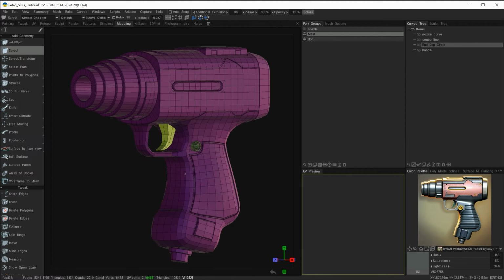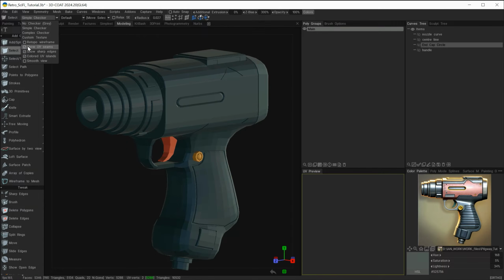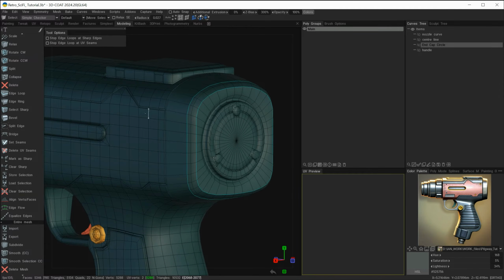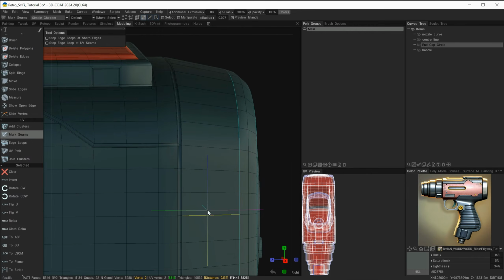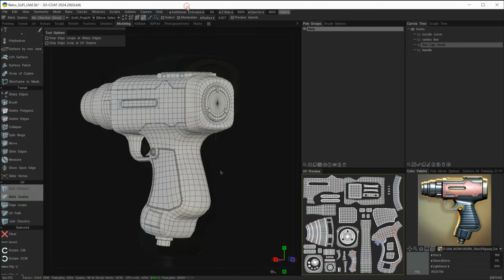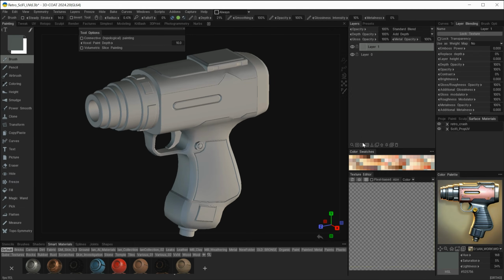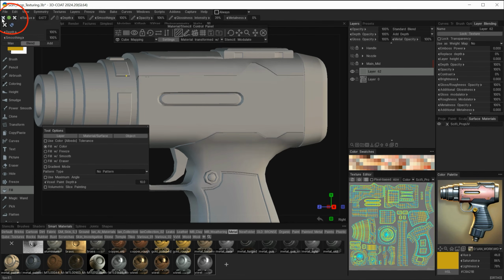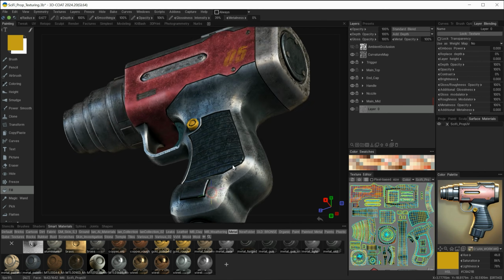3DCoat Low-Poly Modeling for Beginners #18. Creating a simple object - Sci-Fi Prop. Part 7.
The video demonstrates the beginner's guide to the Modeling Room in 3DCoat 2024. Creating a simple object - Sci-Fi Prop. Part 7.  The video tutorial is courtesy of Ian Thompson.